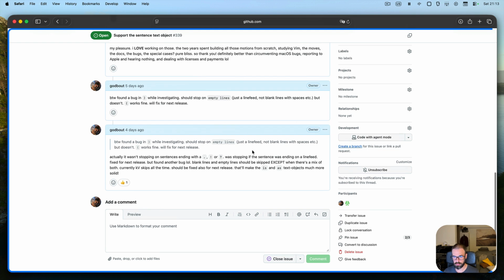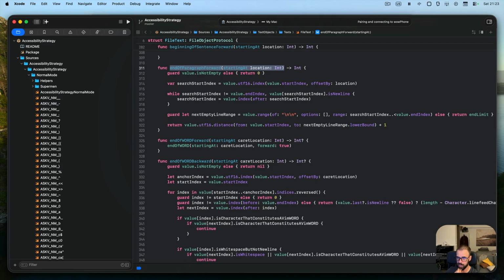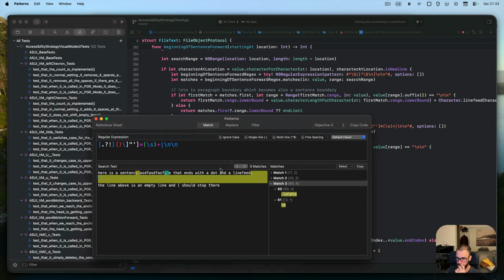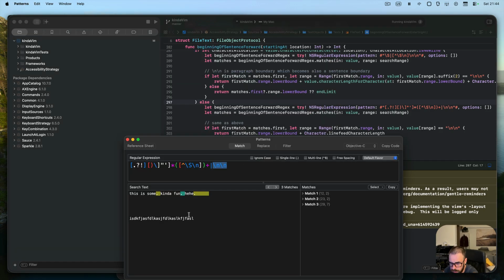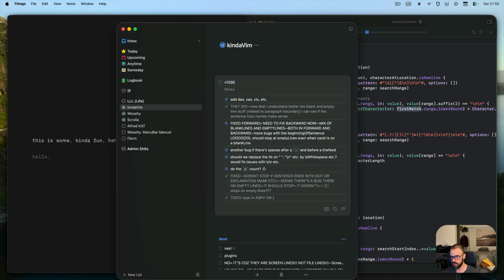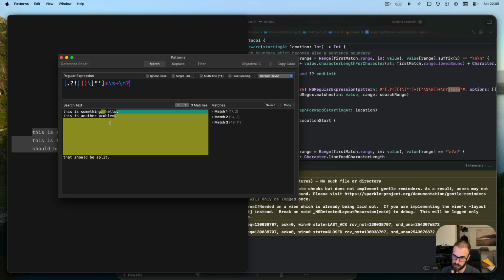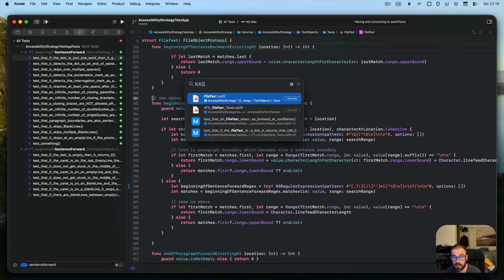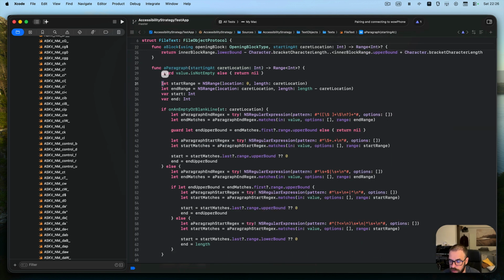back to working on building motions: The Sentence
it had been a while since i had to dig into building Vim motions from scratch into kV and it's a pity coz it's absolutely the most fun part of kV. thanks to RhvdG for asking that one